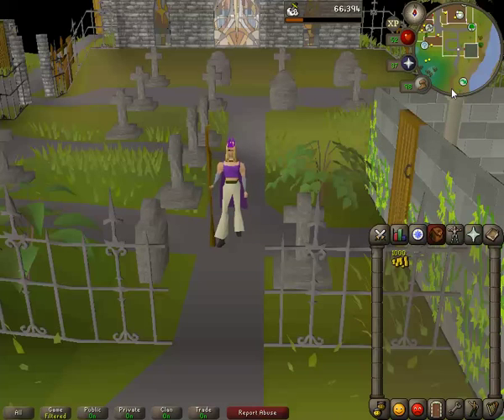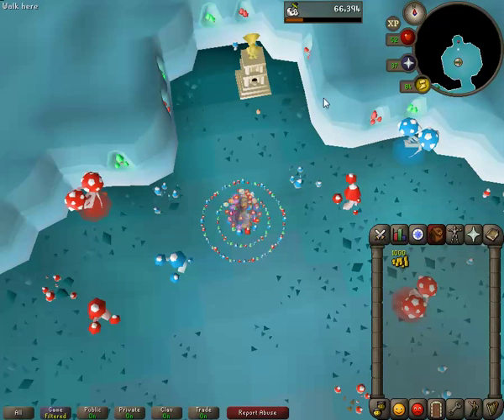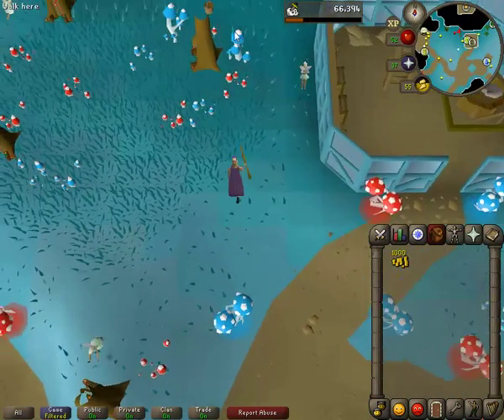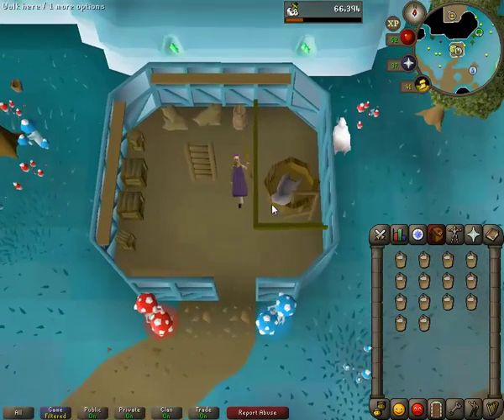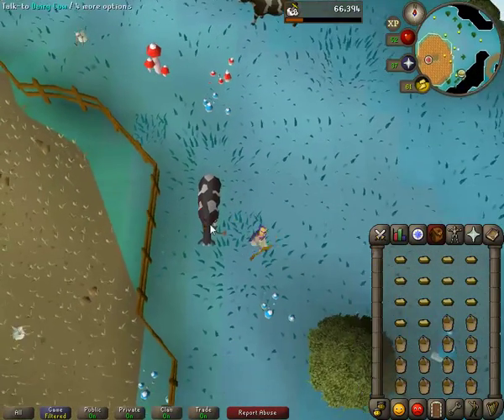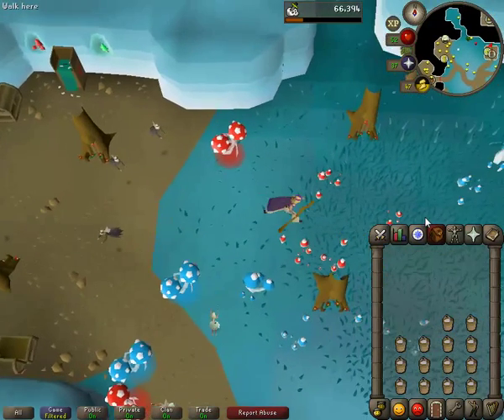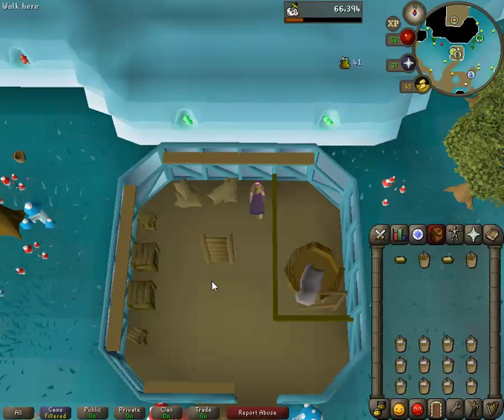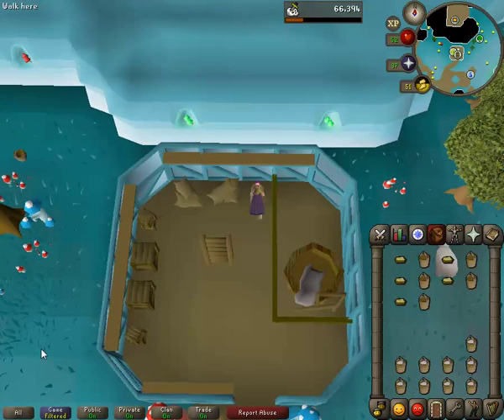RuneScape 2007: (OSRS) Best place to churn butter.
Hello everyone! In this helpful tip, I will be sharing the best place to get flour grind and your butter churned. This by far to me is the fastest and closest to a bank in RS,

All you need is to have the Dramen Staff from the Lost City Quest.